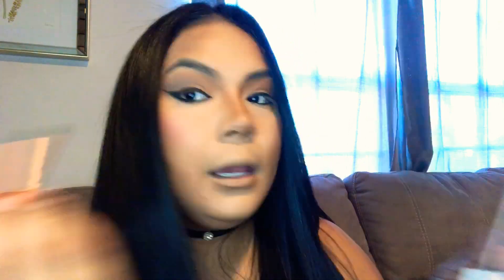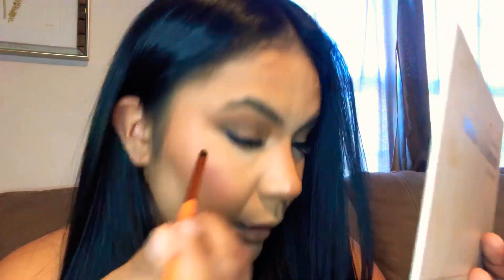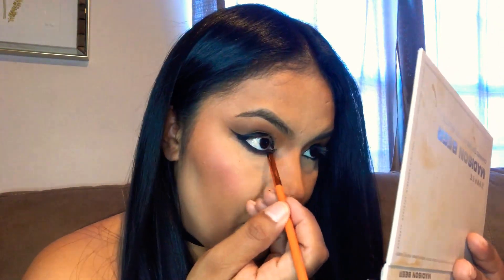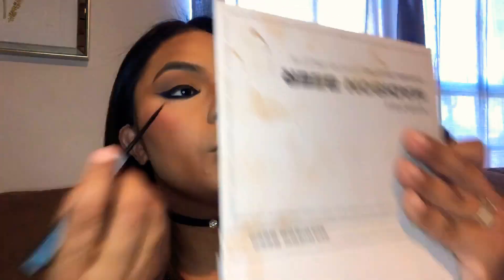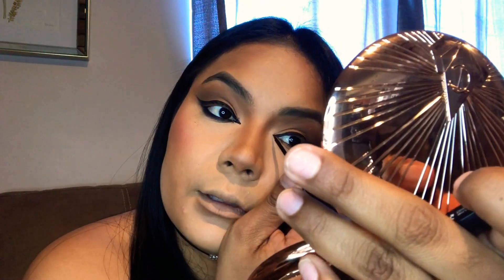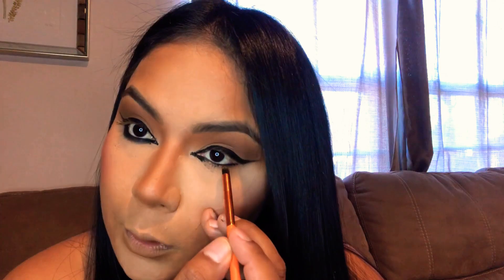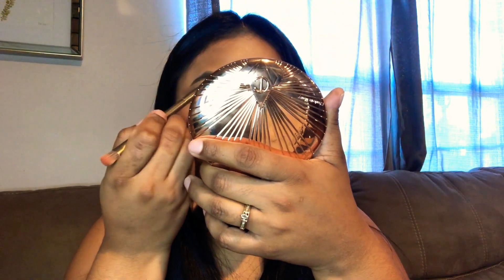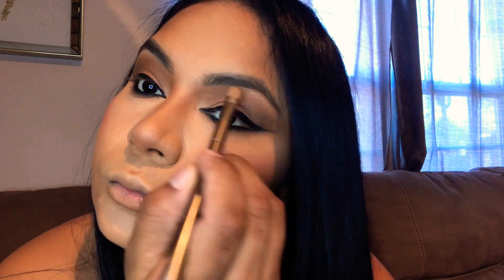Trying KIM KARDASHIAN smokey eye look. EASY AND FAST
Hi girls and boys this video is a faster way to try kim's smokey eyes look.
You will only need 3 eyeshadows, liner, mascara and lashes.
I don live any links for producys because I'm sure all the items that I used are very easy to get or they are already in you makeup collection.
BUt my favorite eyeliner is the one from huda beauty is the best so I do recommend it
STAY BEAUTIFUL AND SAFE